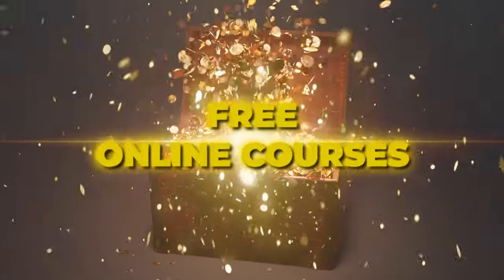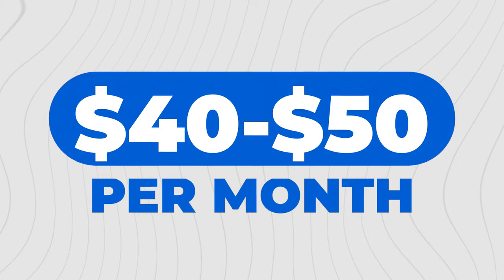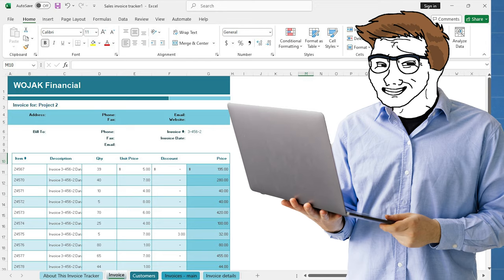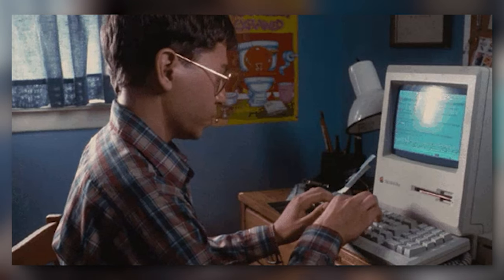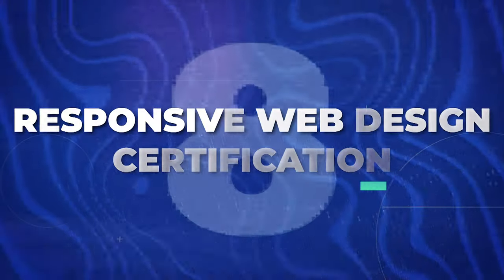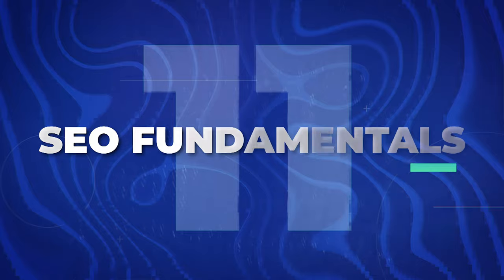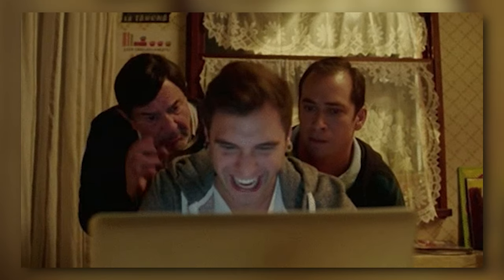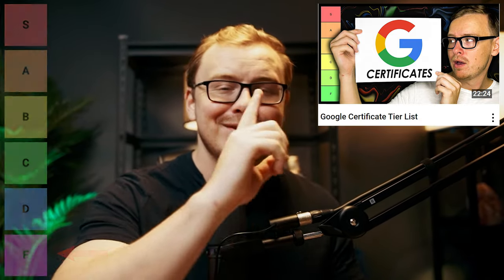15 Best Free Online Courses with Certificates